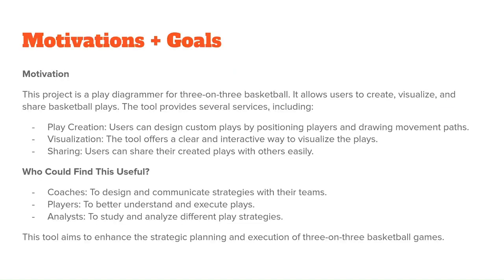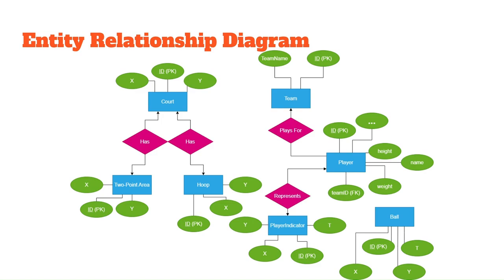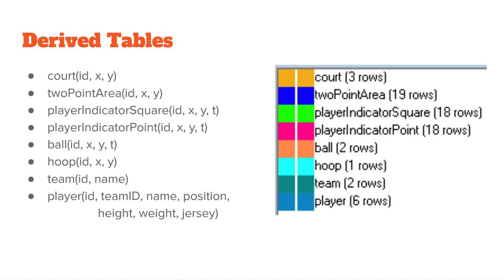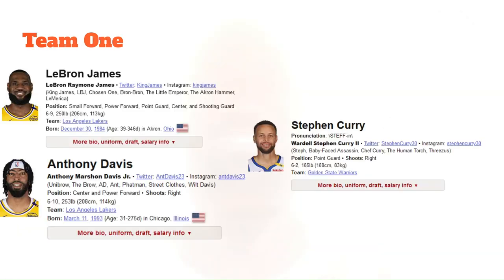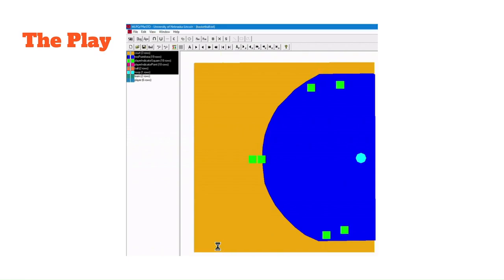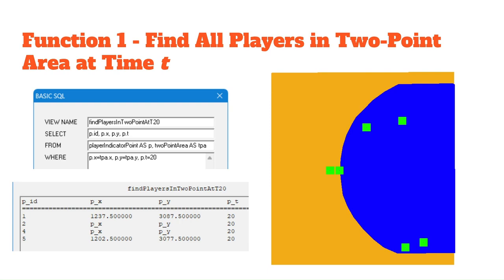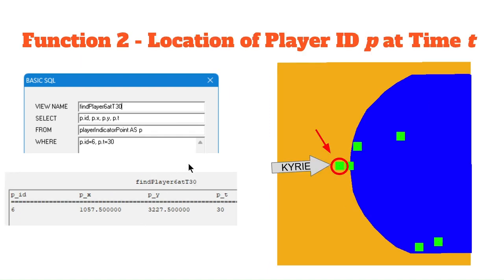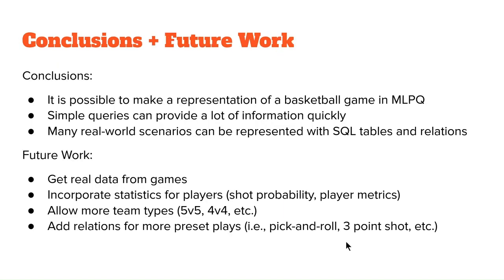Super Epic DB Group Final Presentation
This was our final project for CSCE 413 at UNL.